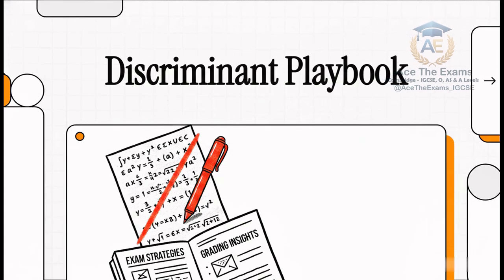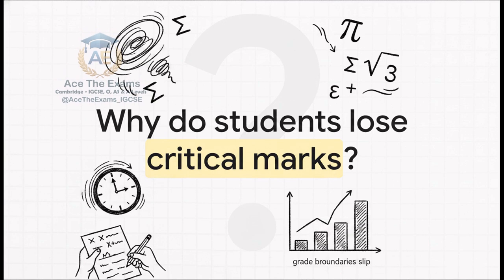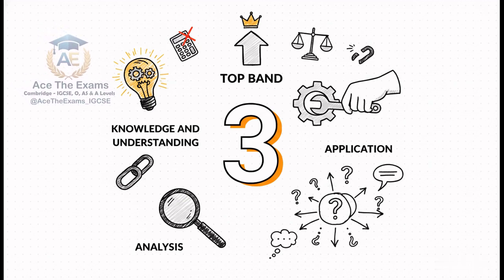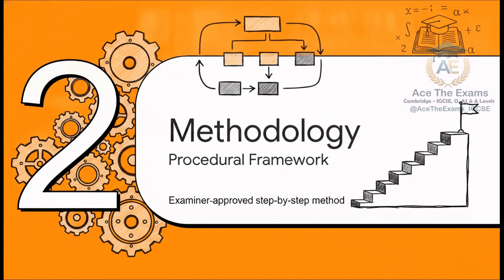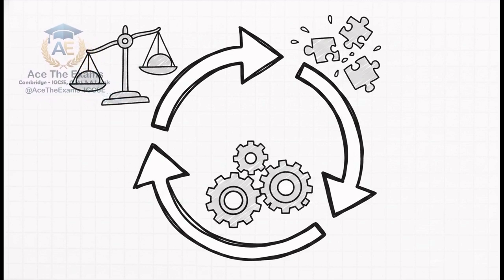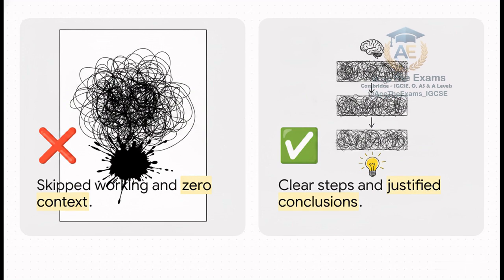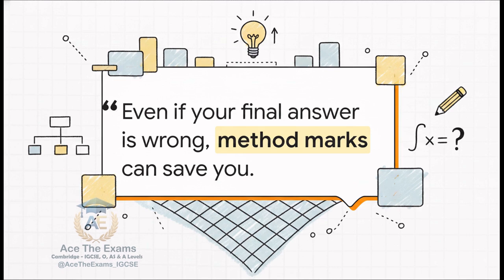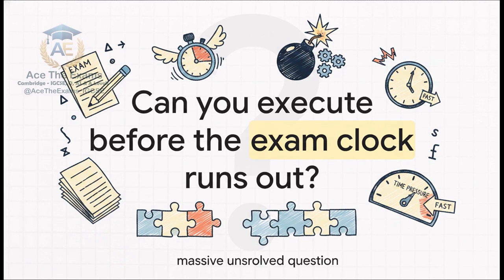A* Exam Guide: Use discriminant to... | Cambridge IGCSE Additional Mathematics 0606 | Ace The Exams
Topic: Use discriminant to determine if a line intersects a curve
Subject: Additional Mathematics 0606
Level: IGCSE